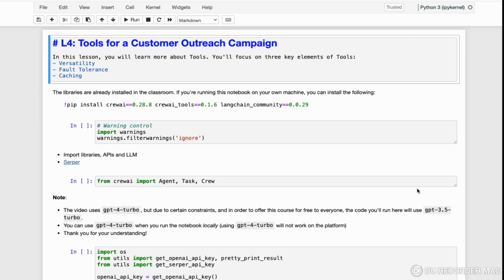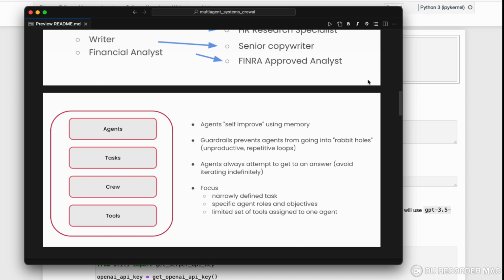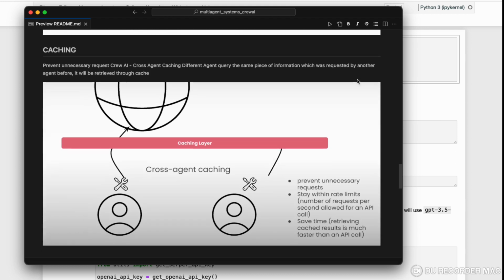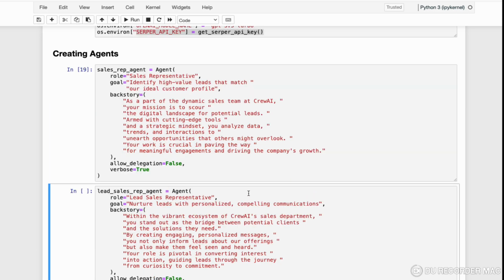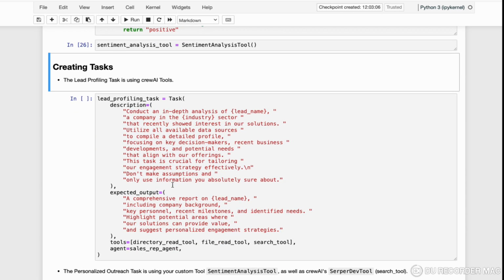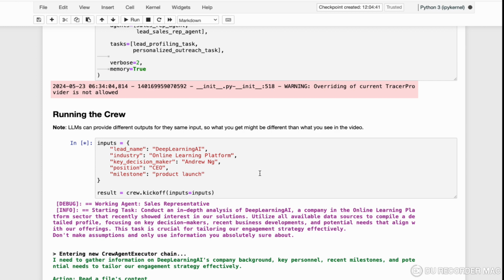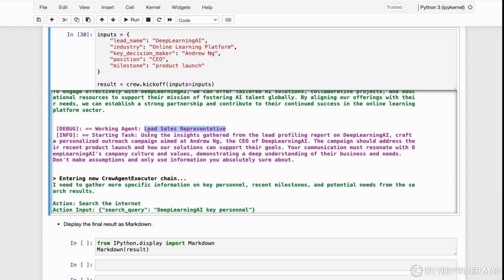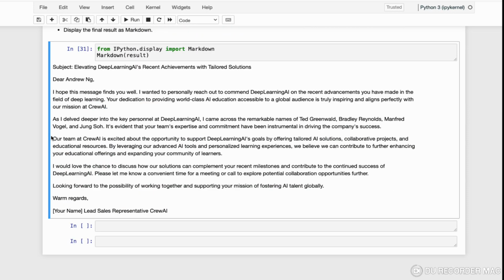Multi Agent LLM | Customer Outreach Campaign | Part 3 | Crew AI| 23rd May 2024